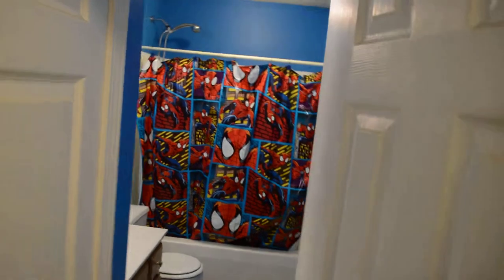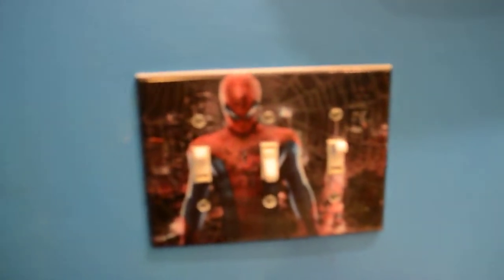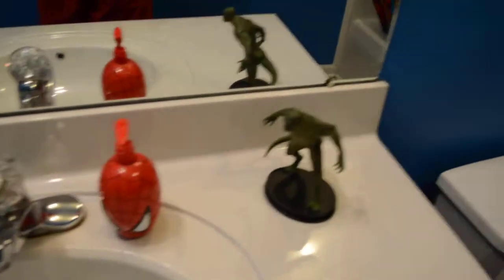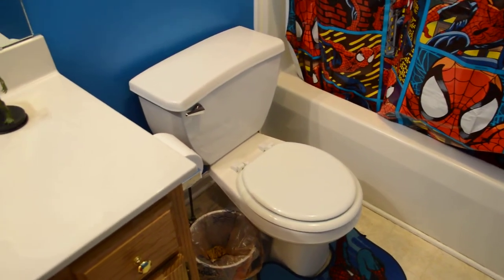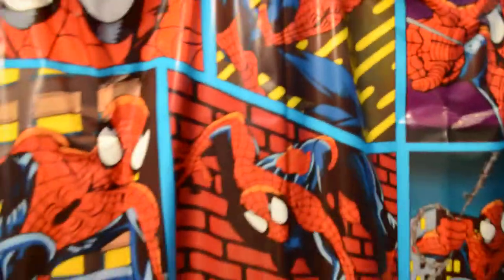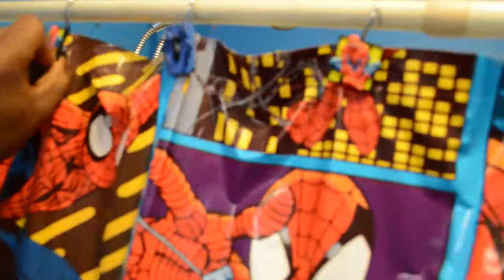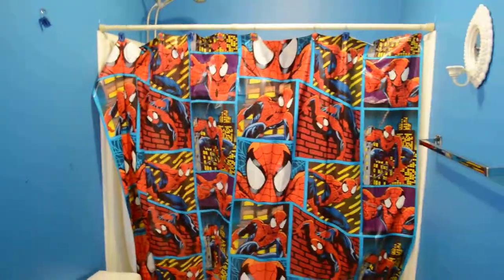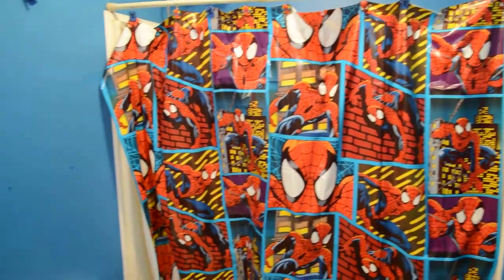THE Amazing Spiderman 3 Official Trailer. Bathroom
THE AMAZING SPIDERMAN 3 Official Trailer. Bathroom Idea.